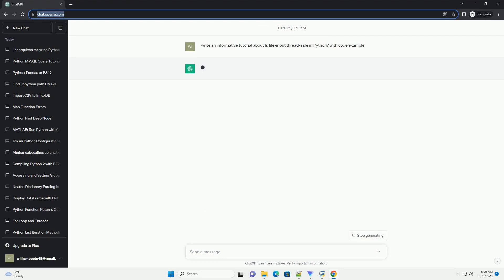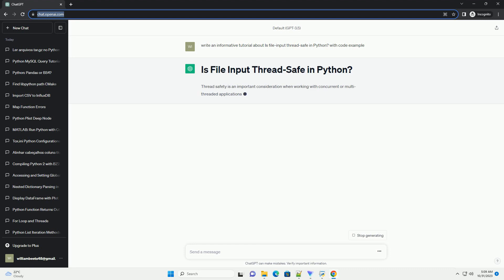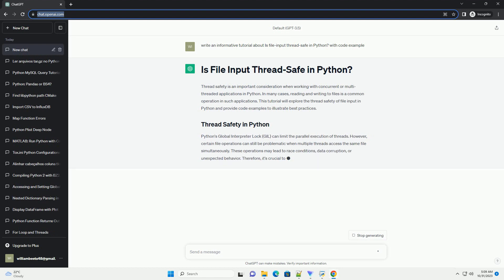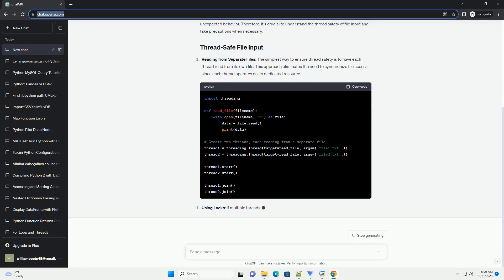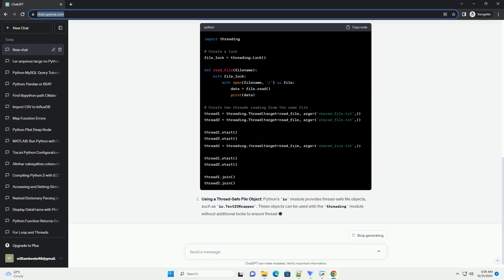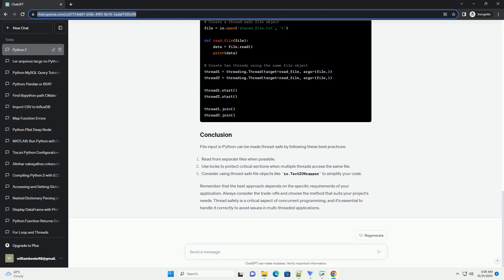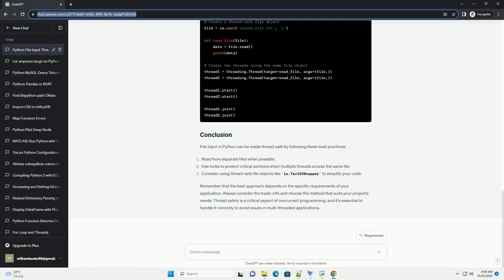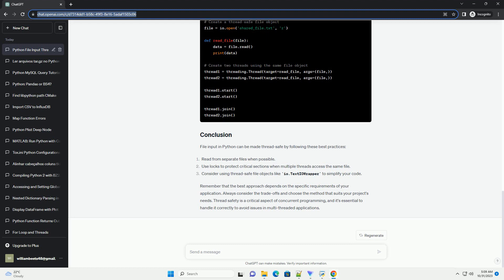Is file input thread safe in Python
Thread safety is an important consideration when working with concurrent or multi-threaded applications in Python. In many cases, reading and writing to files is a common operation in such applications. This tutorial will explore the thread safety of file input in Python and provide code examples to illustrate best practices.
Python's Global Interpreter Lock (GIL) can limit the parallel execution of threads. However, certain file operations can still be problematic when multiple threads access the same file simultaneously. These operations may lead to race conditions, data corruption, or unexpected behavior. Therefore, it's crucial to understand the thread safety of file input and take precautions when necessary.
File input in Python can be made thread-safe by following these best practices:
Remember that the best approach depends on the specific requirements of your application. Always consider the trade-offs and choose the method that suits your project's needs. Thread safety is a critical aspect of concurrent programming, and it's essential to handle it correctly to avoid issues in multi-threaded applications.
ChatGPT